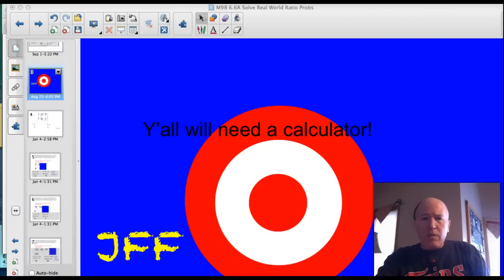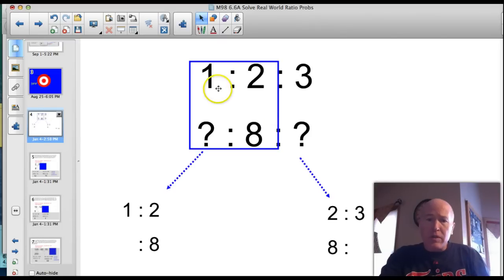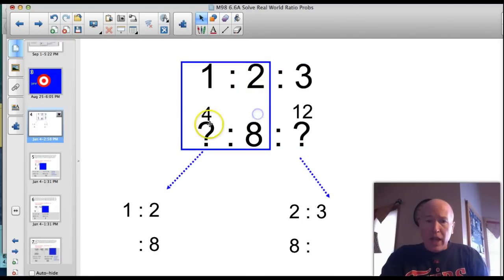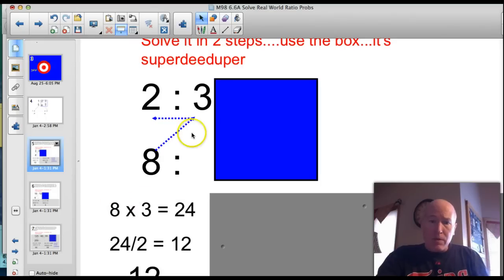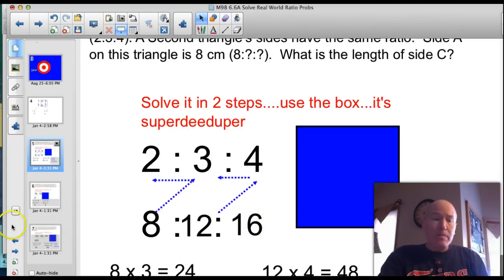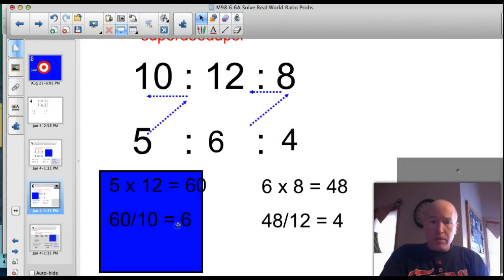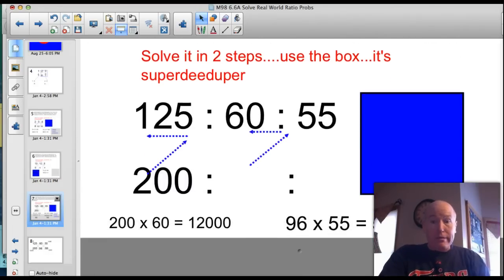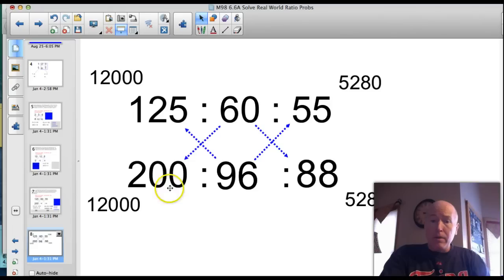6.6AE Enrich Solve Multiple Step Ratio Probs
I can solve multiple step ratio problems.